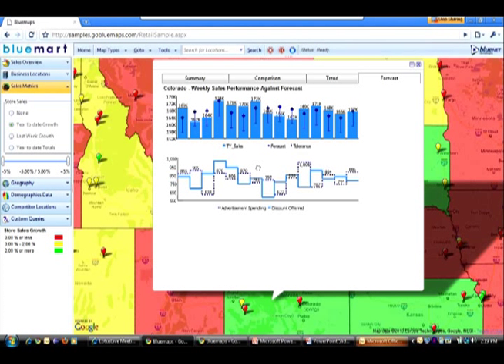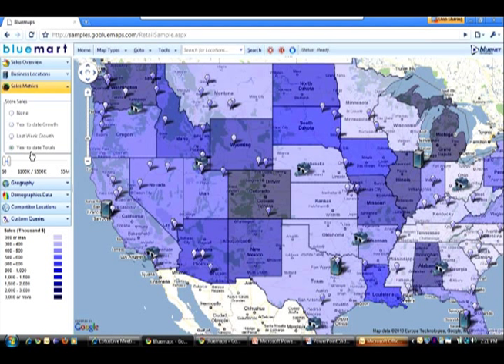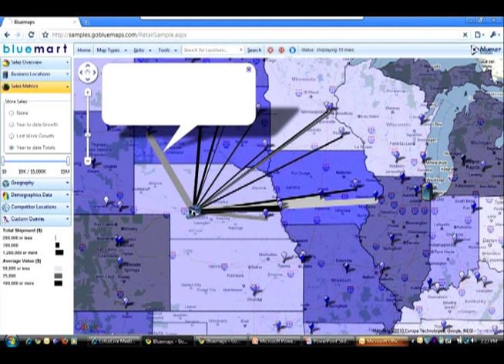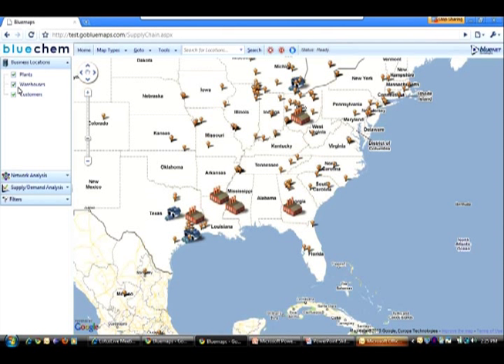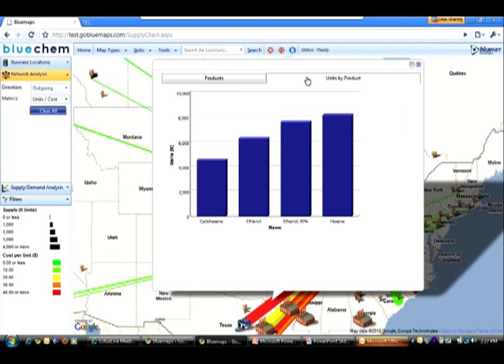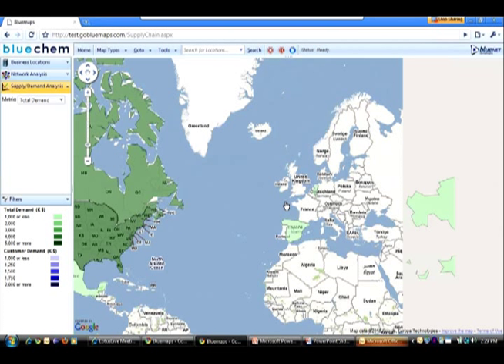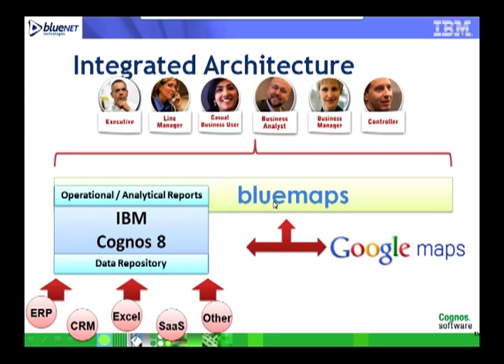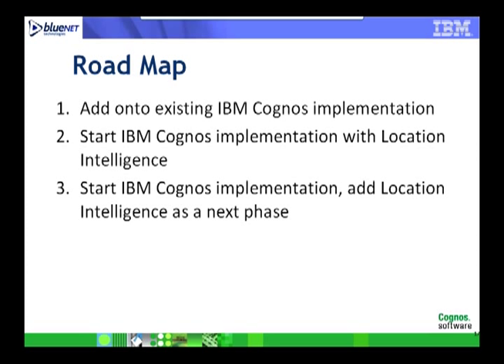Business Analytics with IBM Cognos Software and Google Maps (3 of 3)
How can businesses make better use of location information in their data to reduce costs, improve business processes and increase profits?

View this presentation and watch how IBM Cognos Software can be integrated with Google Maps to provide an intuitive business analytics dashboard.

With live demos for Sales and Supply Chain Analytics:
- Visualize and track sales growth of various products in different stores, cities or regions, analyze your regional sales team performance
- Analyze and optimize your supply chain network and reduce your costs
- View your warehouses, track logistics and distribution costs
- Analyze production, manage inventory and distribution on the scale of your choosing
- Display real-time freight information from your trucks, ships or field sales people
- Make faster, more informed decisions, and increase reach of information with improved data visualization and detailed IBM Cognos Software reports